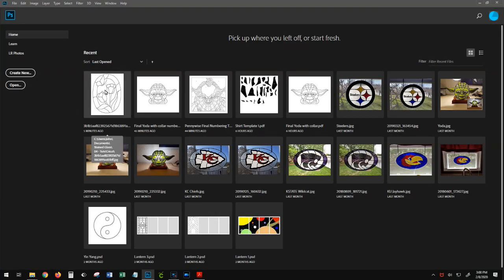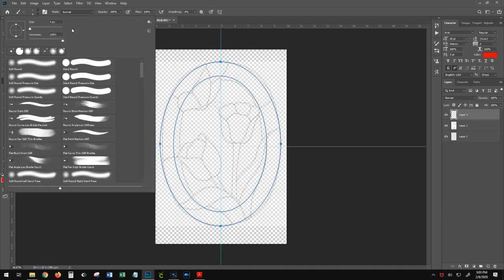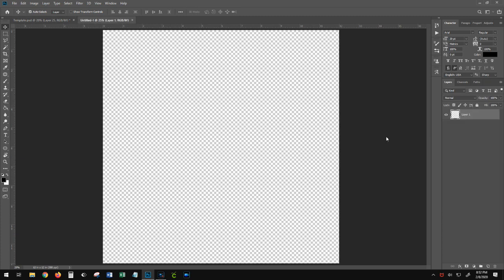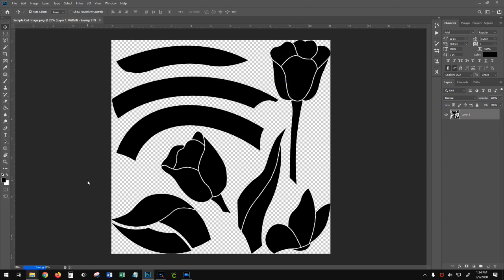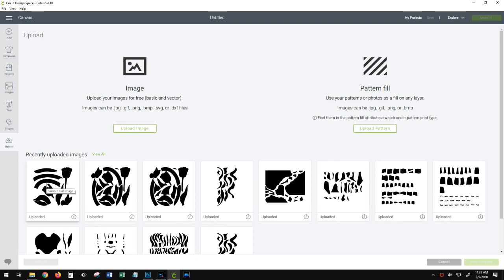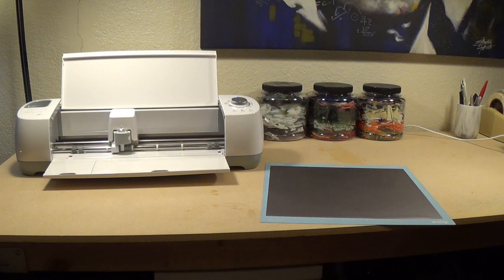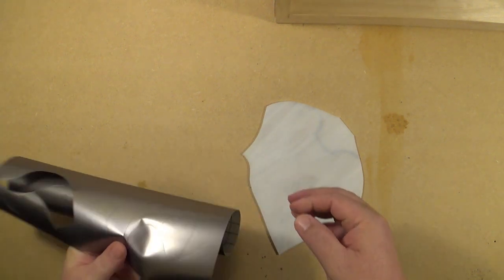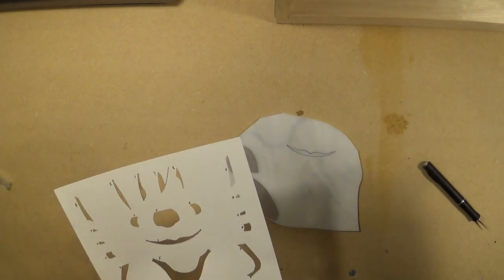Using Cricut Machine for Stained Glass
Tutorial on how I use the Cricut Machine to cut out templates and stencils for my stained glass creations.